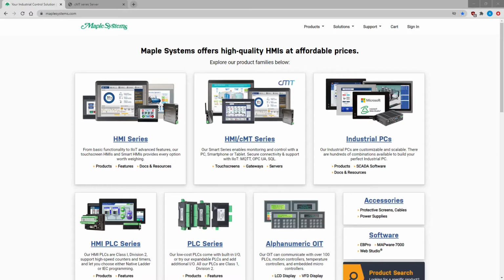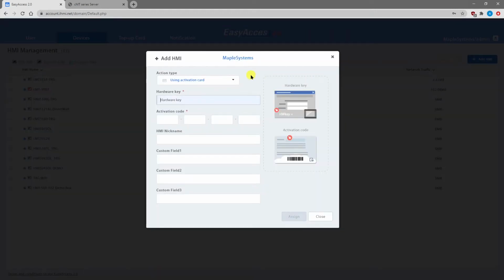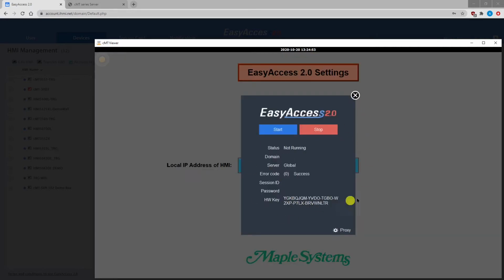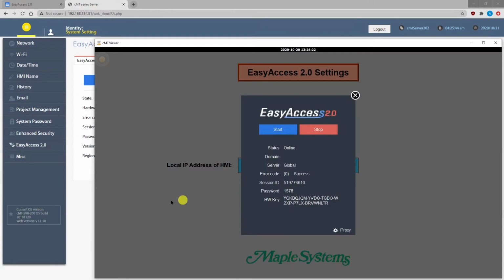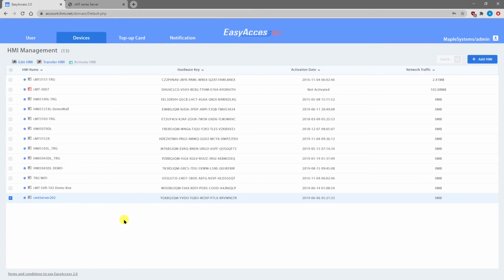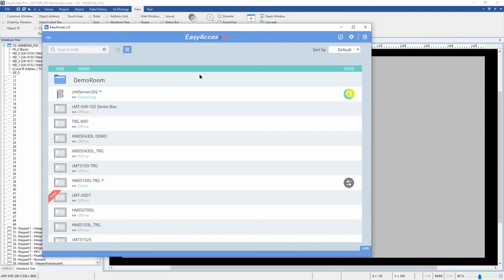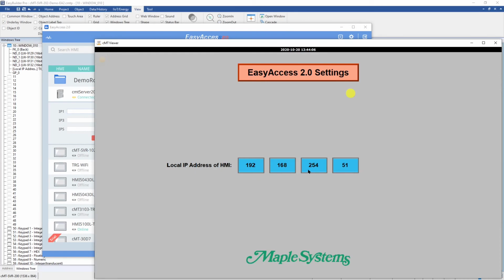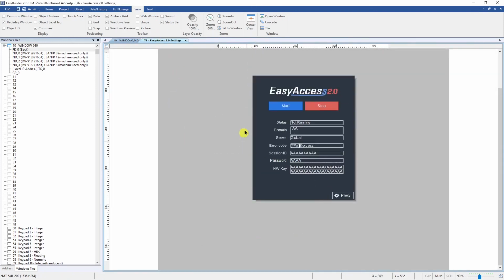Secure Remote Access and PLC Pass-Through on Maple Systems HMIs [EasyAccess 2.0]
Learn how to assign an HMI to your EasyAccess 2.0 domain, connect remotely, and configure Pass-Through so you can get online with your PLCs and controllers.